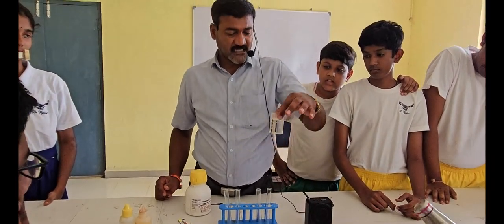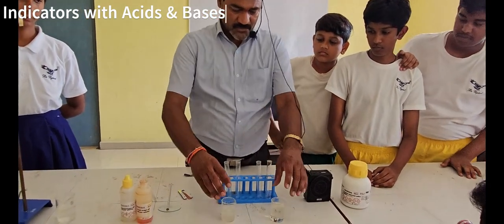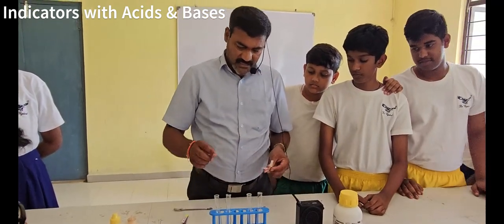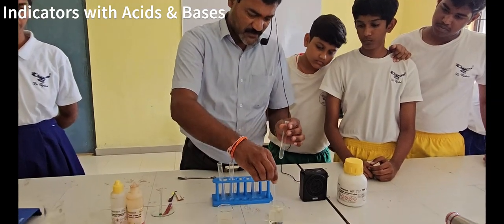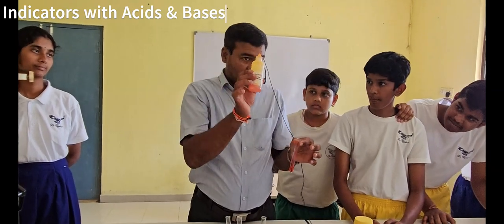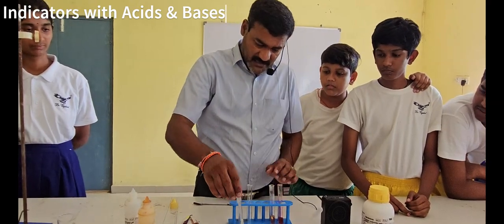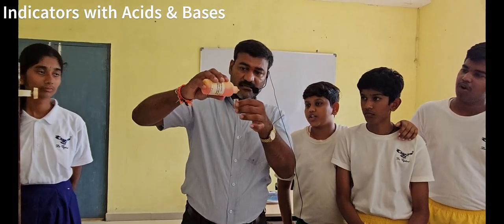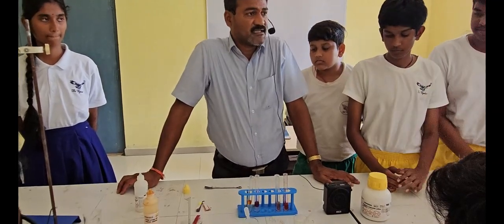Effect of different Indicators on Acids & Bases